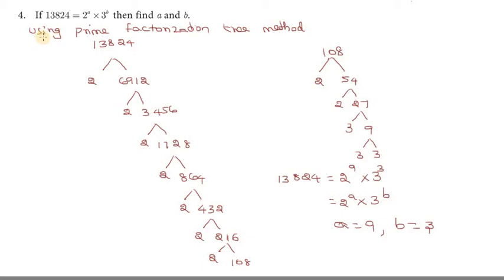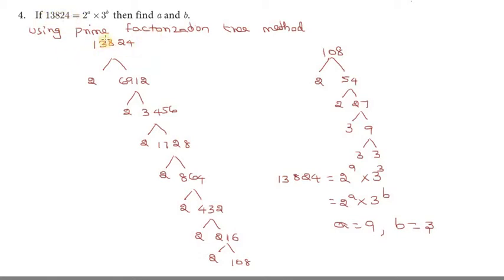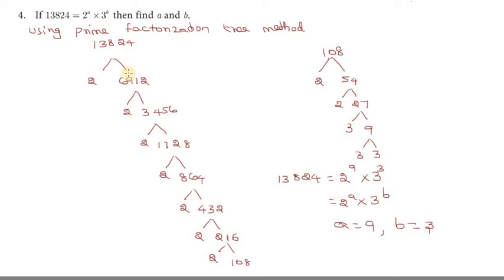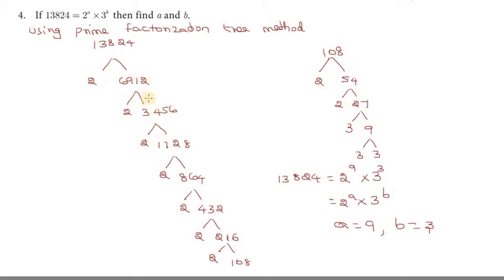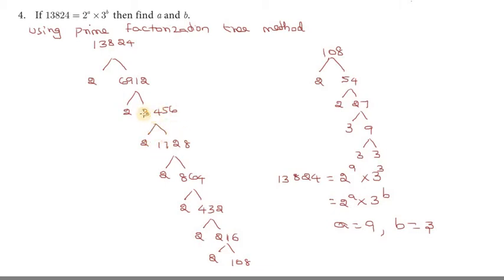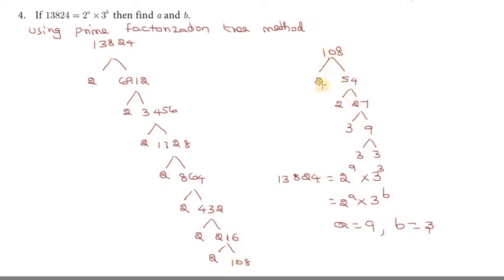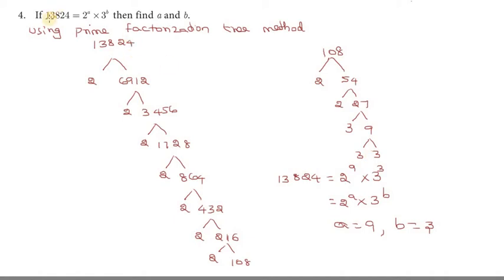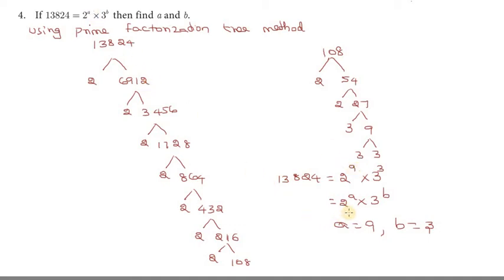Subscribe Chapter2|Exercise 2.2|Q.No.4 | TNSCERT | Class 10th New Syllabus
TNSCERT class X New Syllabus

Modular Arithmetic

Arithmetic Progression

Geometric Progression

Special Series